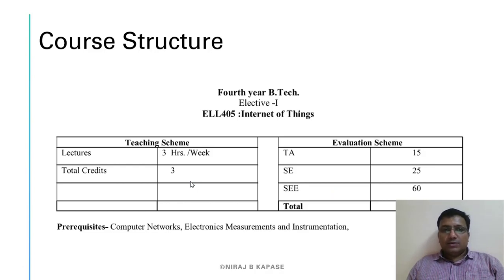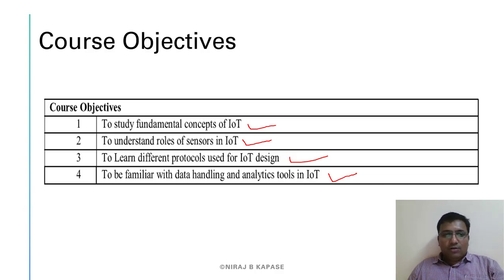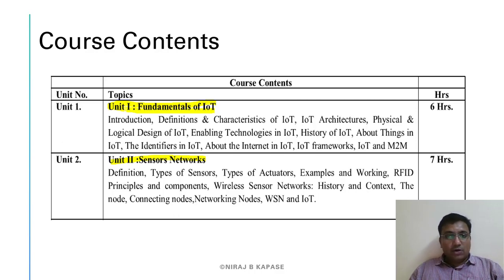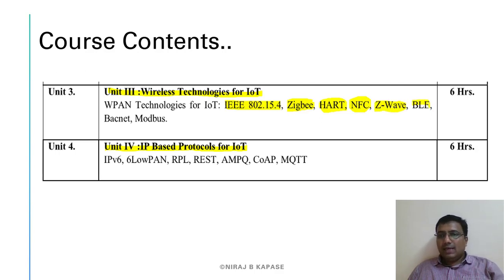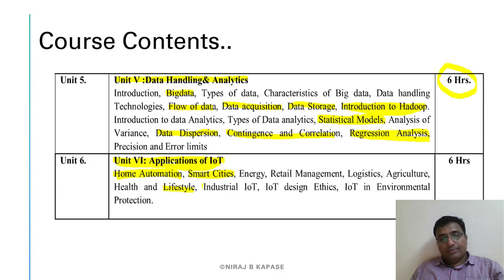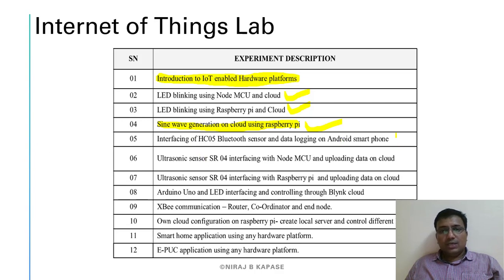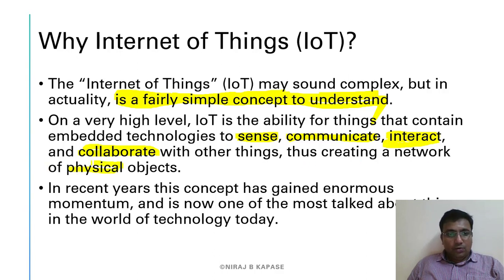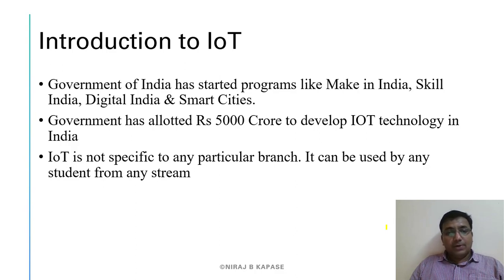ELL405 Lecture 01_ Unit 1- Fundamentals of IoT